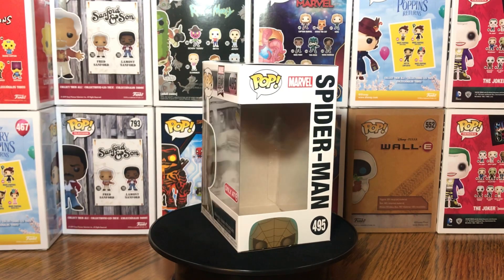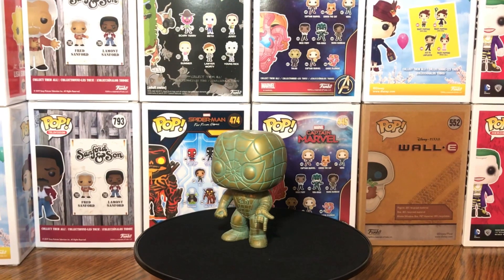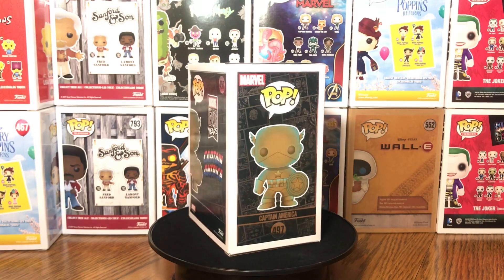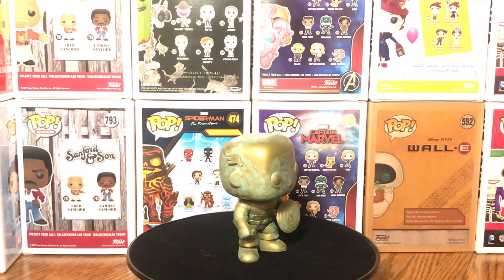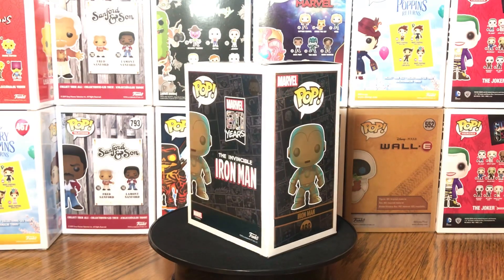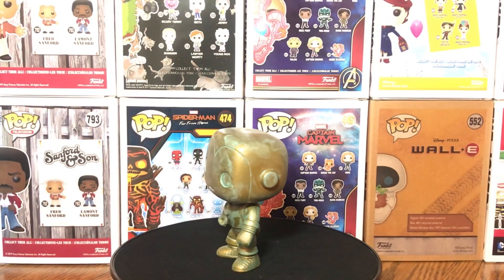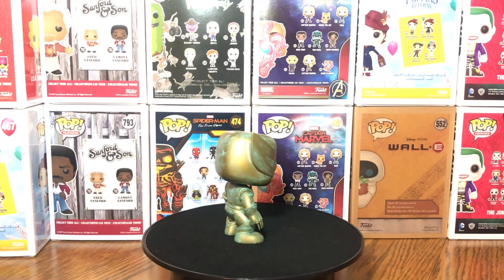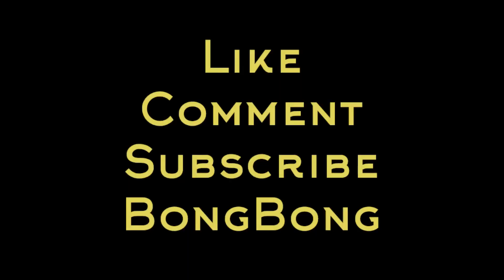Marvel Patina Target Exclusive Funko Pops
During TargetCon I also picked up the Marvel Patina Target Exclusive Set of Four so far released. Spiderman, Captain America, Iron Man, Wolverine. I also have the Stan Lee which has seemed to start this line of pops

Funkos Thru Mercari @
RetroYoung

Pops That Are For Sale